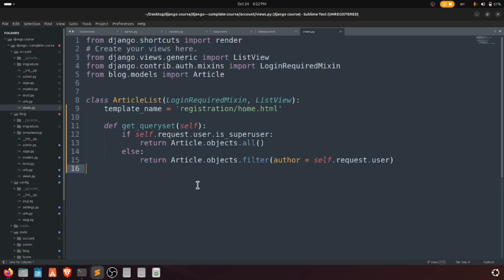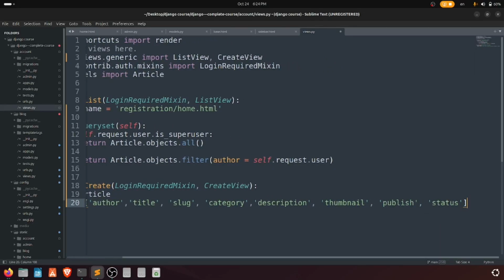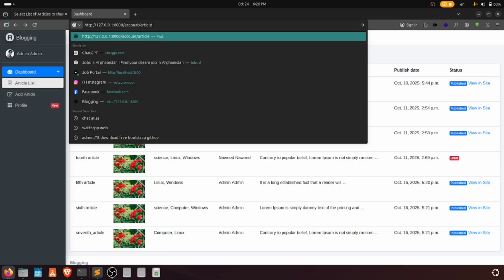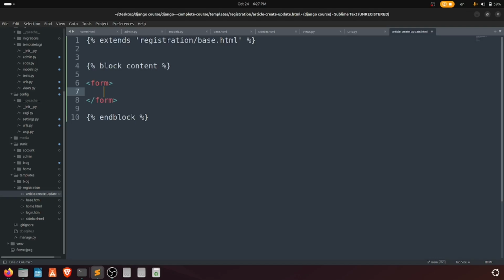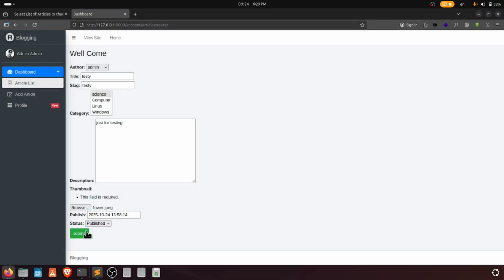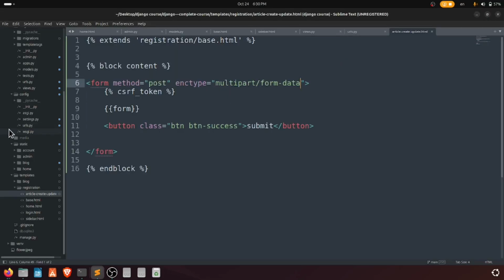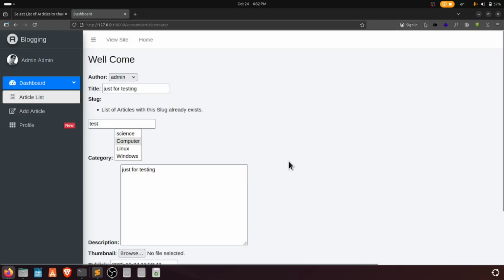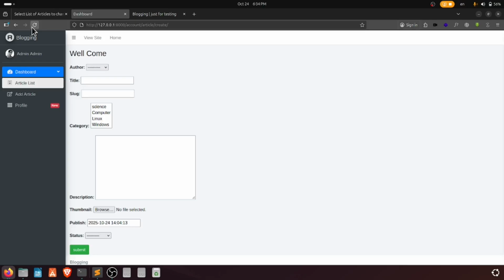Django: Article Create Option & Button — ModelForm, View & Template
Learn how to add an Article Create option and a clickable button in your Django app. This video shows ModelForm, secure create views (CBV + FBV), template buttons, and UX tips (redirects, messages).

🧾 Full Description / Pinned Comment

🔥 Lesson — Article Create Option & Button

In this tutorial we implement a full Create Article flow: ModelForm, view, URL, template button, and redirect. We cover class-based (CreateView) and function-based implementations, form validation, limiting creation to logged-in users, and showing a create button in the UI (AdminLTE / base template examples included).

ArticleForm (ModelForm)

CreateView example with LoginRequiredMixin
Function-based create view with @login_required
Add a “Create Article” button (header/sidebar) and a form page or modal
Redirect to the article detail or list after creation
Flash messages using Django messages framework
Basic client-side hints (disable button while submitting)